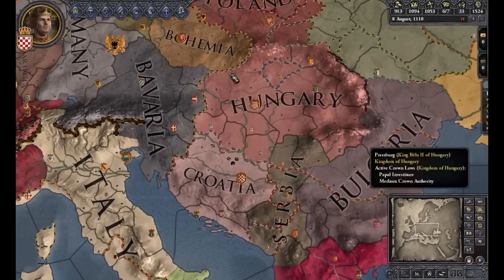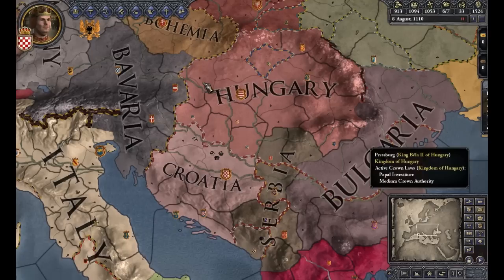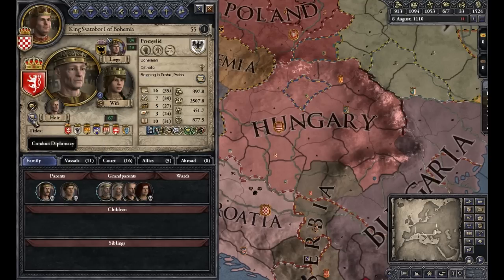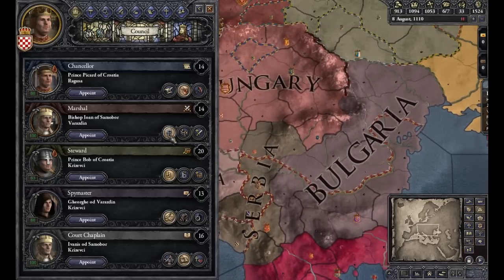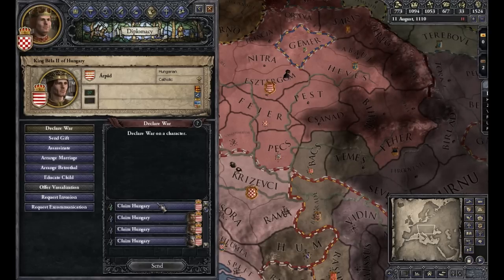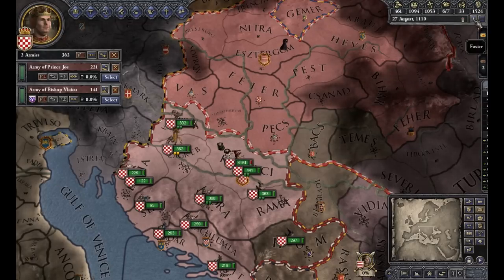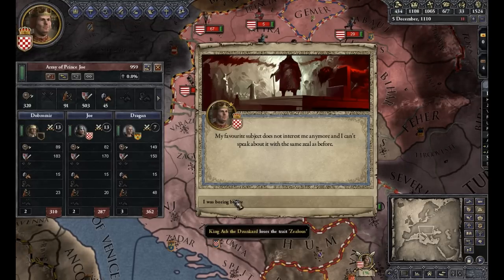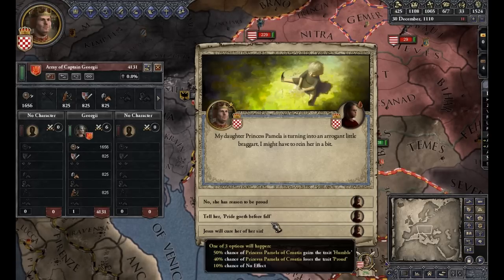Let's Play Crusader Kings 2- Part 32 (Croatia)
Part 32: The Hungary Plan Part 1. We take a look at our situation after the recent conflict and try to decide if now is a good time to take advantage of an opportunity. Hmm.